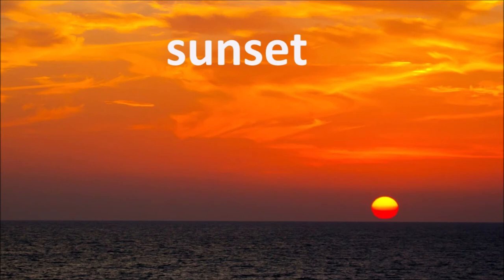Talking about beach in English | Improve your vocabulary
If you want to be able to talk about beaches in English and learn useful key vocabulary quickly to improve your listening skills, this lesson is for you. Listen to a native English speaker explaining the meaning of useful words and start using them yourself.

As Great Britain is an island, ‘ beach  vocabulary ’ is commonly used in daily expressions and collocations all year round. In this English video lesson with subtitles, you will learn words British people really use in their everyday lives. Practise with us to improve your pronunciation, grow your vocabulary and increase word recognition.

A full transcript is also available to let you practise reading, and make it easier to identify tricky words and expressions.Why not watch the video twice, first time without text and then with subtitles or the transcript?

Get ready for everyday conversation and real life English use in just a few minutes twice a week. Study English with us to boost your skills and build up your confidence and fluency.

We'd love to hear your thoughts. Please comment, like and let us know what you'd like to see next.